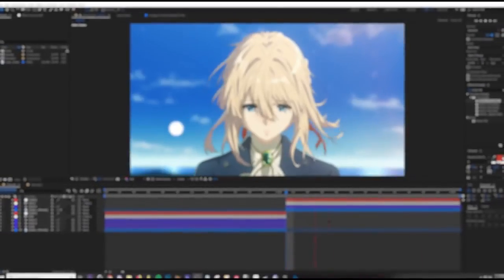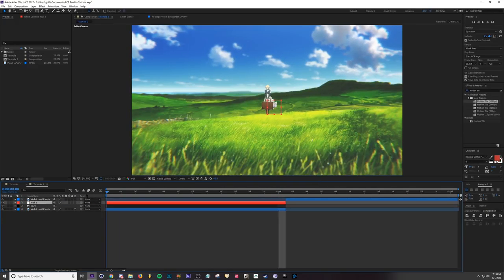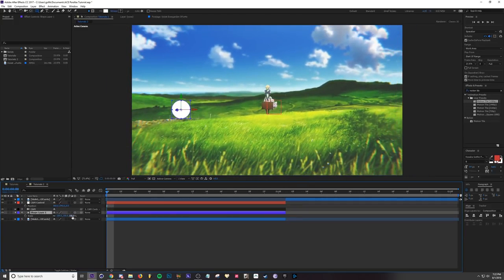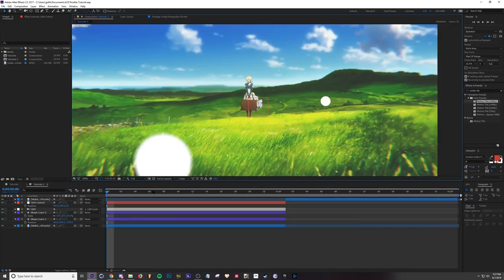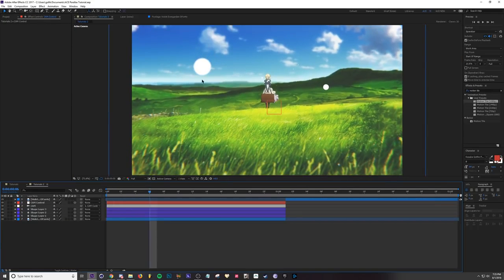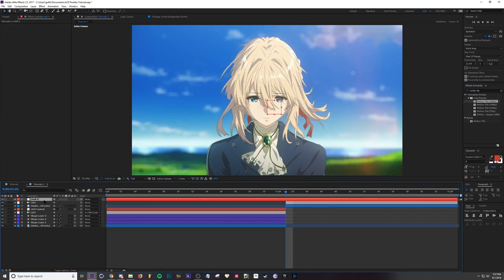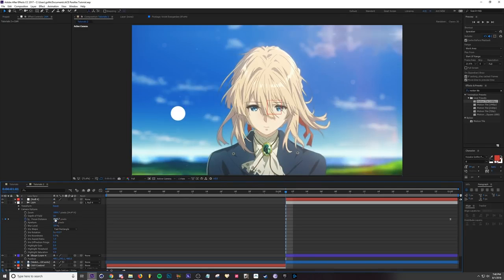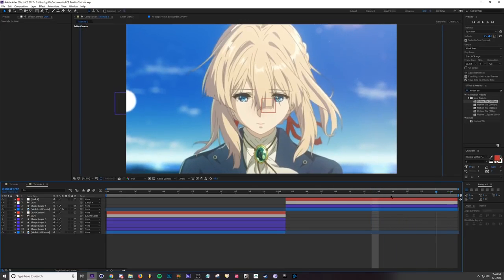How to make best AMV Tutorial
Learn how to make AMV with Great Effects